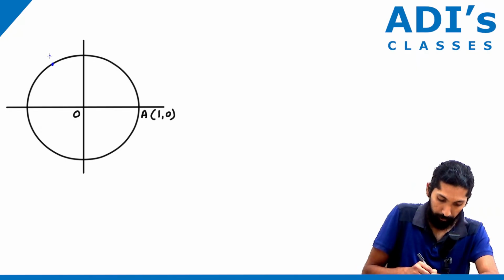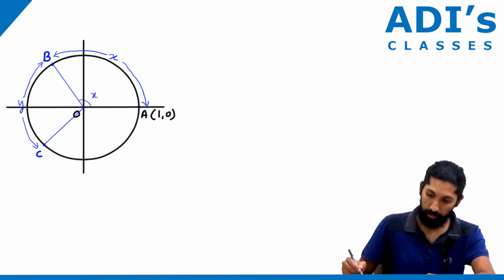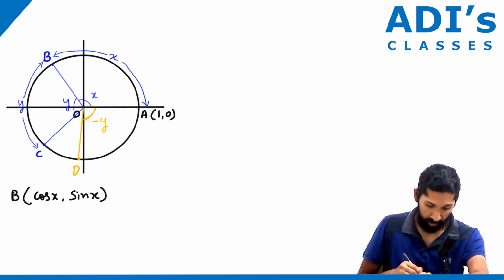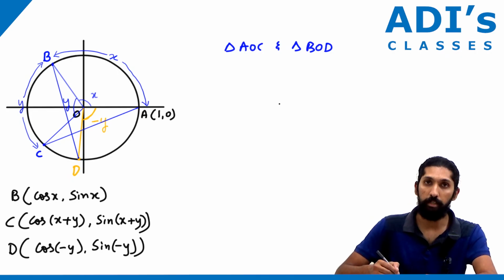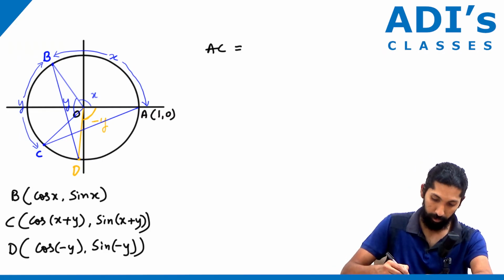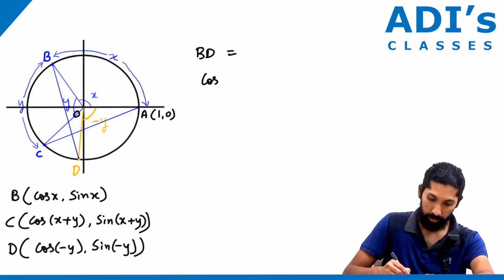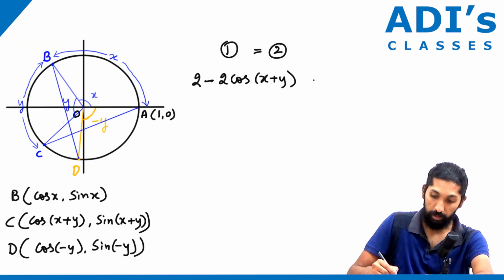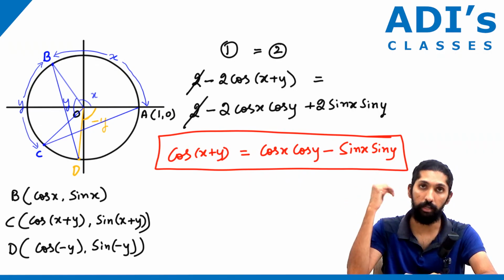Derivation of compound angle | Trigonometric Functions | CBSE and PUC | 11th Math - ADIs Classes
This video explains the derivation of compound angle formulas.